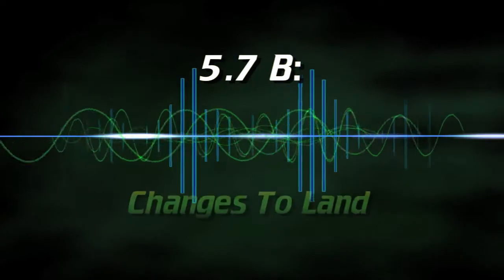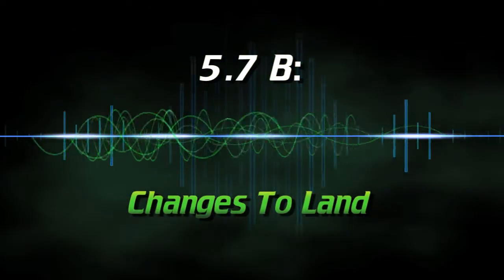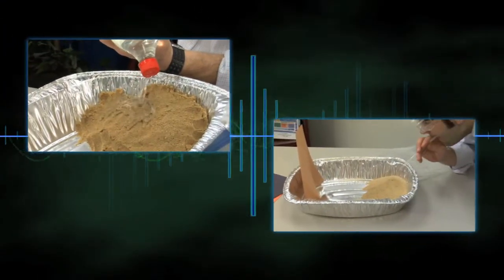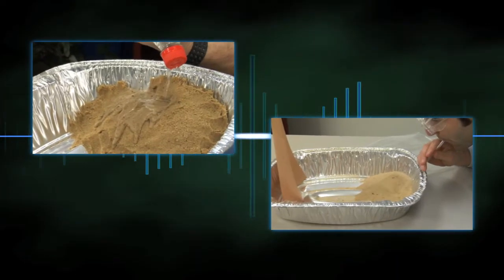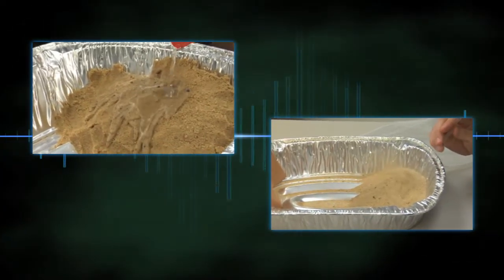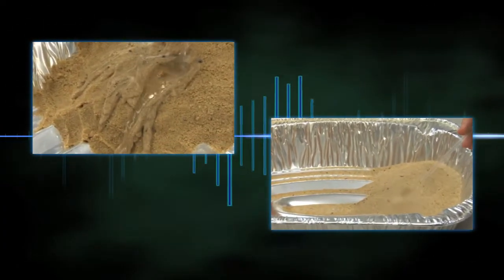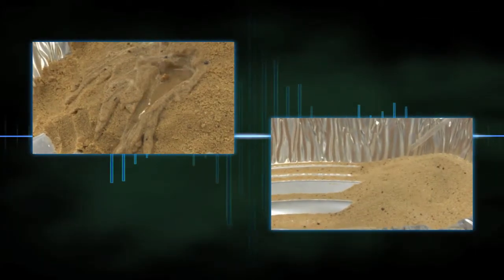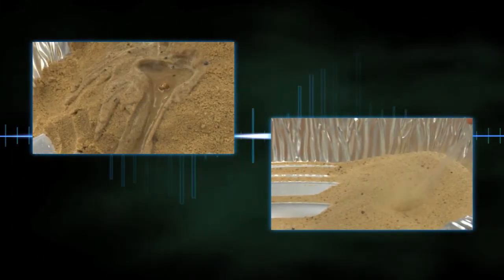EXPLORE ACTIVITY -- 5.7 B: CHANGES TO LAND (Grade Level 5)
TRANSCRIPT: EXPLORE ACTIVITY -- 5.7 B: Changes To Land (Grade Level 5)

[Overview Statement]
In this activity, students use a dripping water bottle and a straw to create landforms on wet and dry sand, thereby simulating the erosion process of water and wind.

[Materials]
Prepare the following items in advance (for each group in your class): 2 large aluminum trays, an object to prop the tray up on one end, construction paper, a water dripper and a nail, approximately 4 cups of moist sand, goggles, a straw and one cup of dry sand.

[Part I Title:] Water On Land
Let’s first explore the effect of Water On Land. [Or just…] Water On Land.

[Section 1:]
In advance, fill a bottle with water and secure the cap.  Use a nail to make three small holes in the bottle cap. You may need a hammer to create the holes.
Add several cups of wet sand to one side of an aluminum tray and neatly compact to form a mountain.

Instruct students to draw their sand mountain in their journals.

To create deltas and canyons, hold the water bottle above the sand and slowly release the flow of water onto the mound.  Ask your class to describe the effect water has on the sand, and record the resulting formations.

FADE IN.

[Part II Title:] Wind On Land
Wind On Land.

[Section 1:]
For the next part of the exercise, students must wear goggles.

To simulate the effect of wind on land, spread sand over the bottom of the second aluminum tray.   Place or hold a piece of construction paper against the back of the tray to prevent sand from blowing beyond the container.  Use a straw to create a breeze, and blow air side to side to scatter the sand.  Repeat as necessary and record the observations.

END CREDITS.